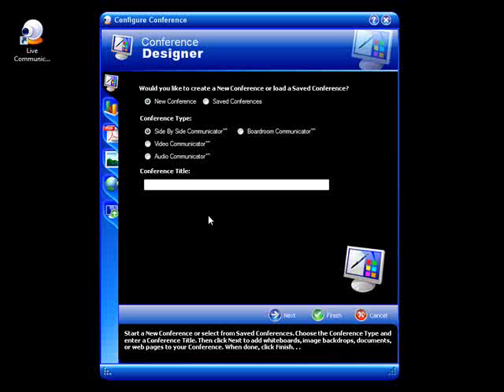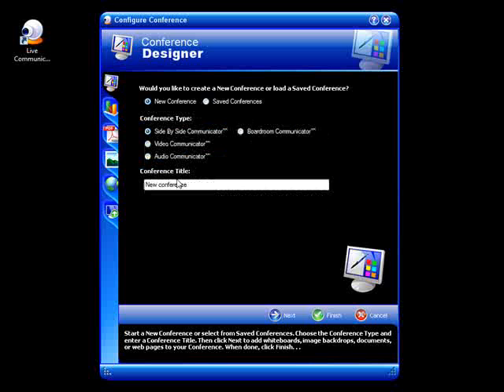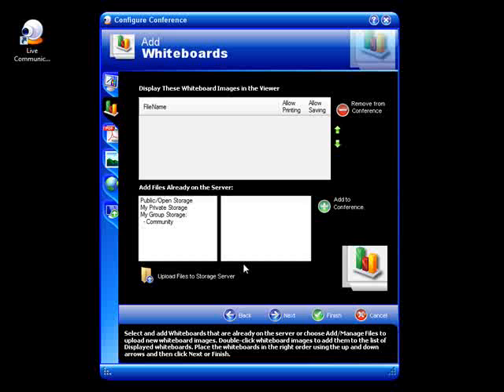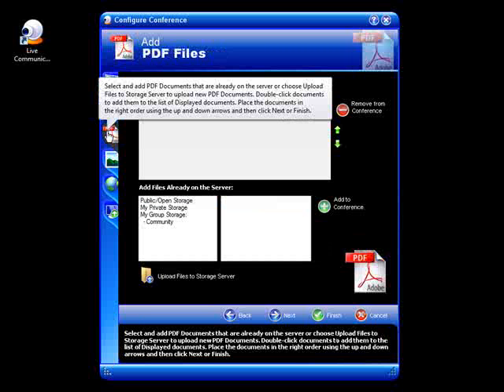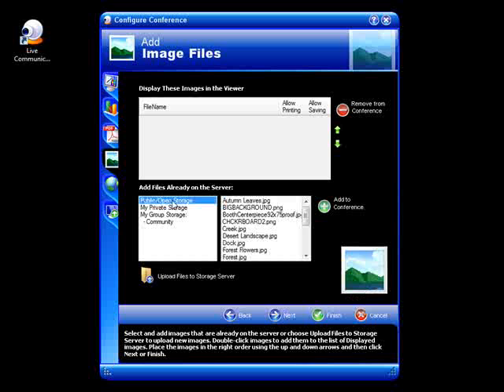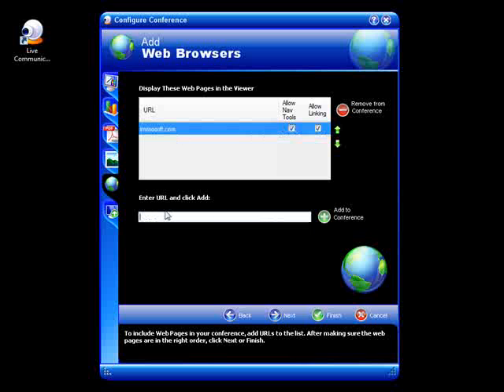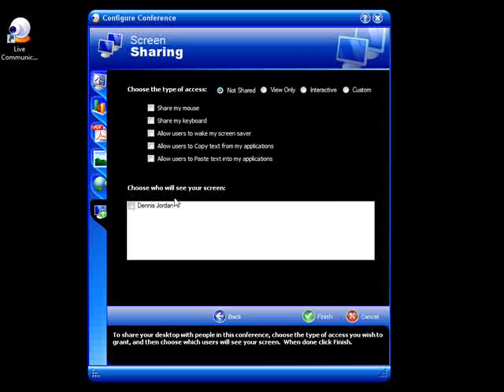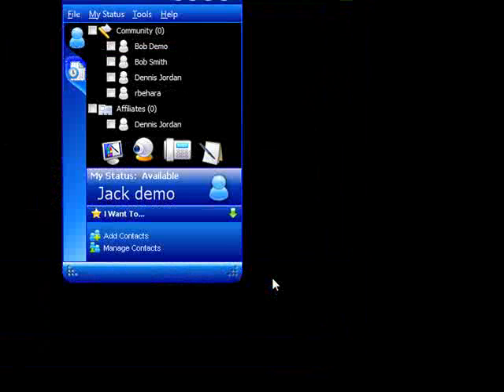DESIGN A CONFERENCE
HOW TO DESIGN A CONFERENCE